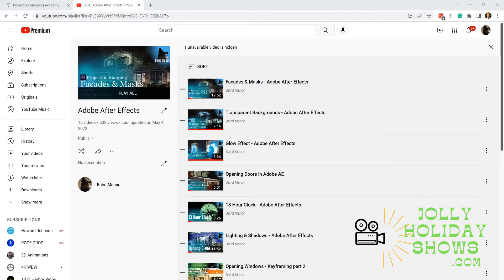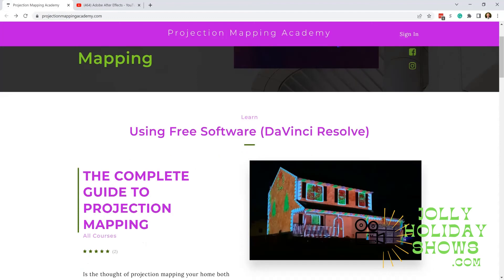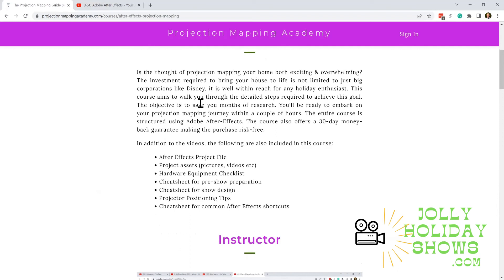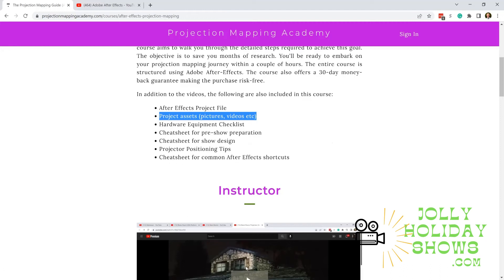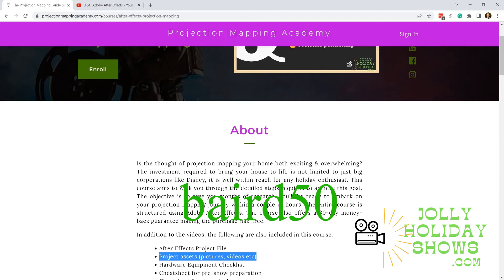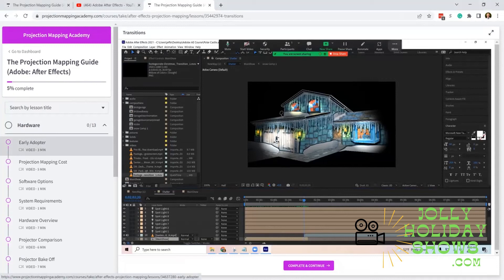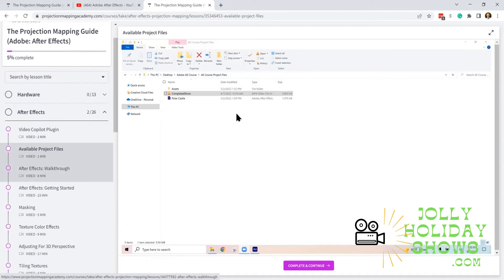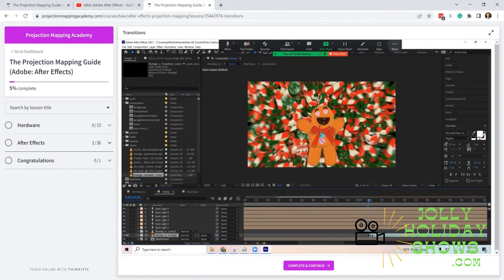After Effects Projection Mapping Course (beta)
We're excited to team up with Projection Mapping Academy to provide a comprehensive online course.